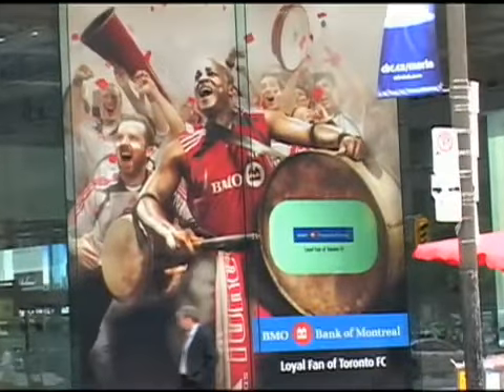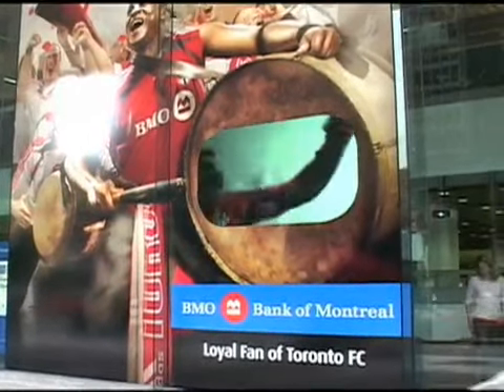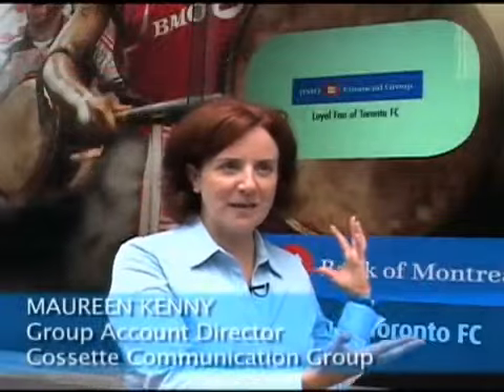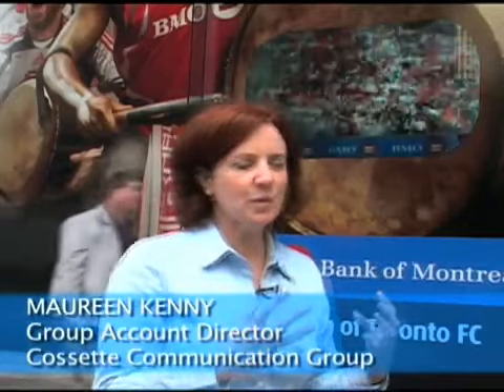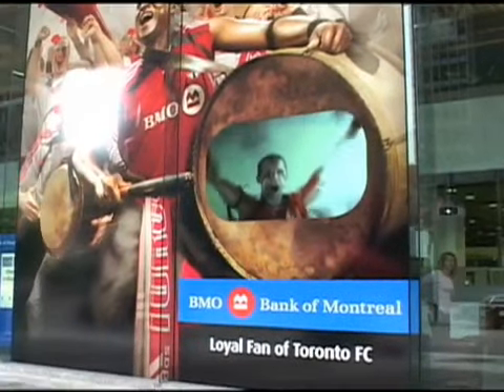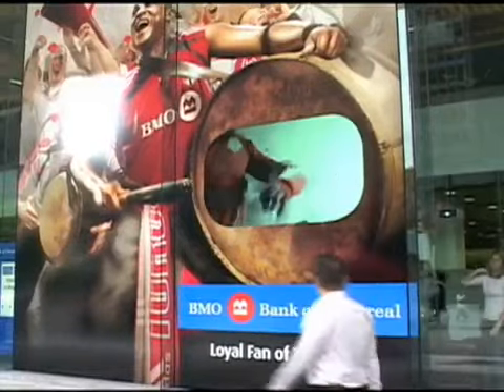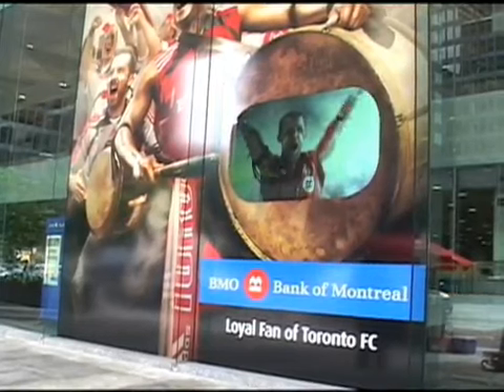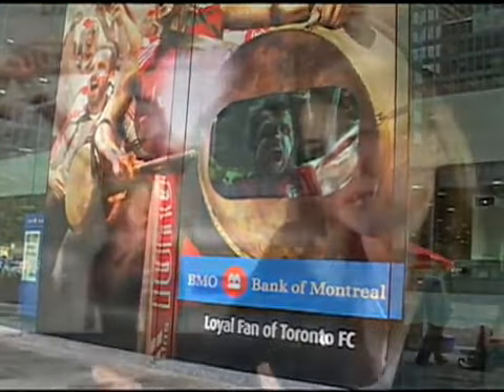3M BMO Vikuiti Living Mural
Living mural at Bank of Montreal's location at First Canadian Place in Toronto. The Living Mural incorporates 3M Printed Graphics, 3M Vikuiti Rear Projection Film and 3M Digital Software.